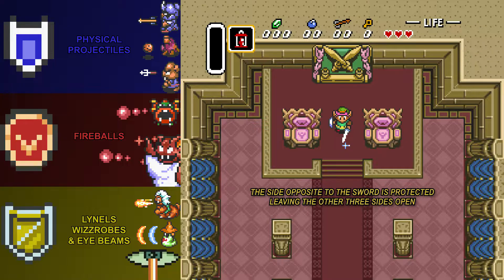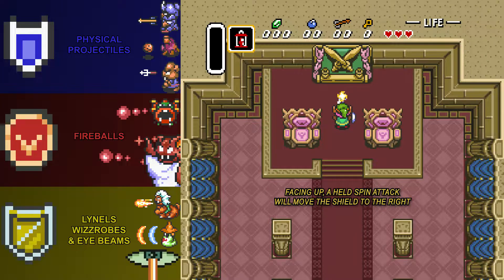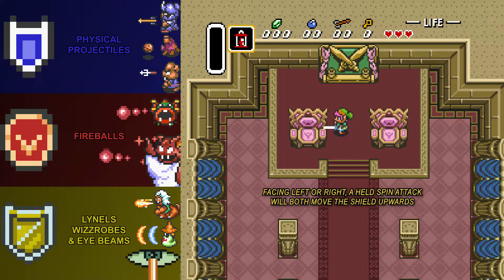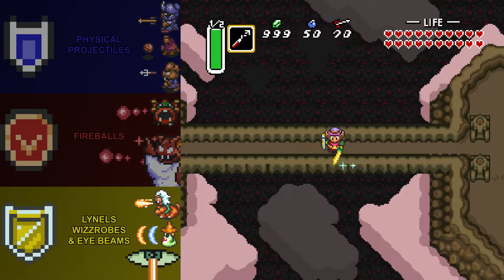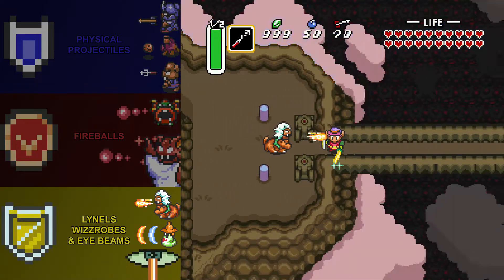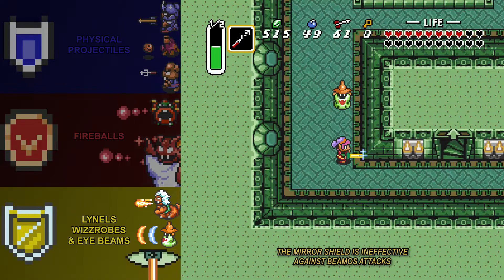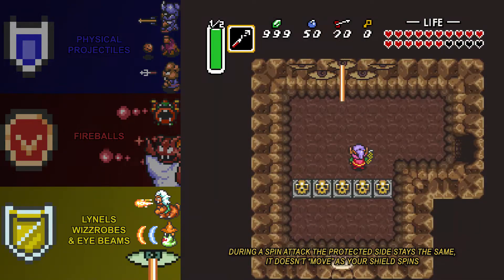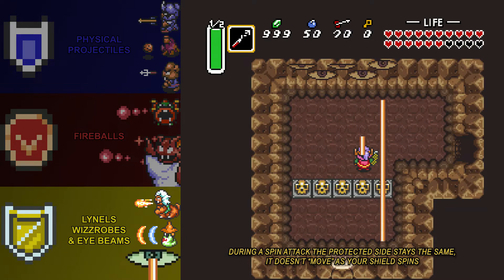How to use the Shield in Zelda: A Link to the Past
I've seen a lot of people online talking about how the shield is "useless" "worthless" or even "badly designed" so I figured I'd explain how the shield from A Link to the Past works.

0:00 Tutorial
0:45 [1] Fighter's Shield - Soliders' Arrows
1:02 [2] Fire Shield - Zoras' Fireballs
1:14 [3] Mirror Shield - Lynels' Fireballs
1:36 [3] Mirror Shield - Wizzrobes' Bolts
1:46 [3] Mirror Shield - Eye Beams